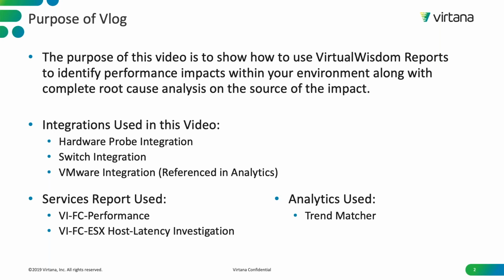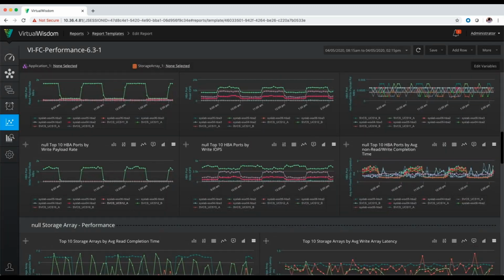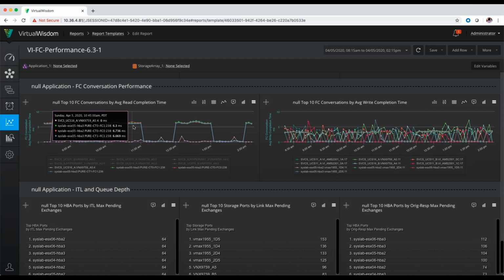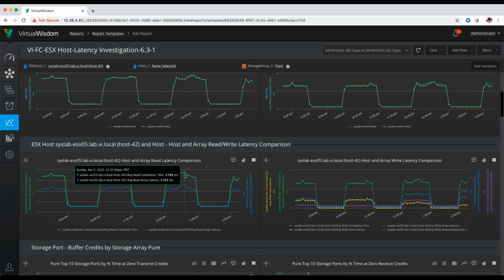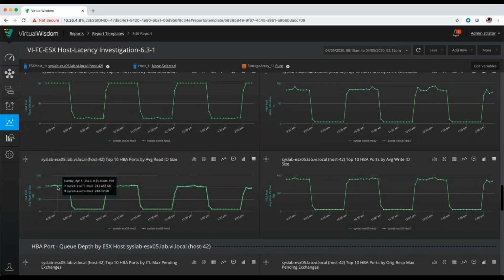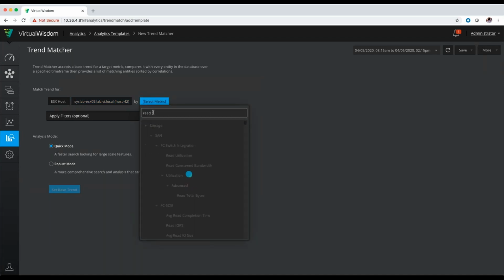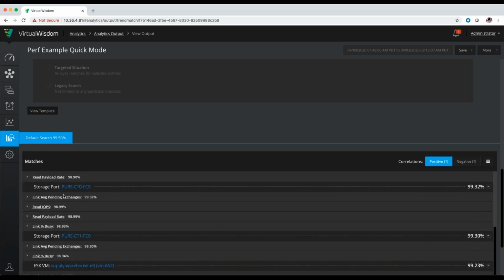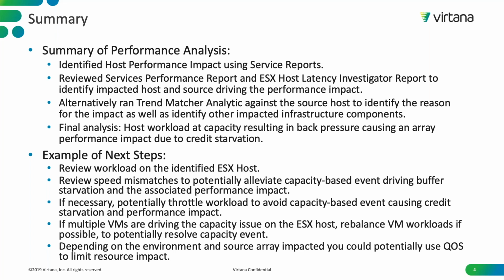VirtualWisdom: Performance Impact Analysis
Use VirtualWisdom reports to identify performance impacts within your environment along with complete root cause analysis on the source of the impact.